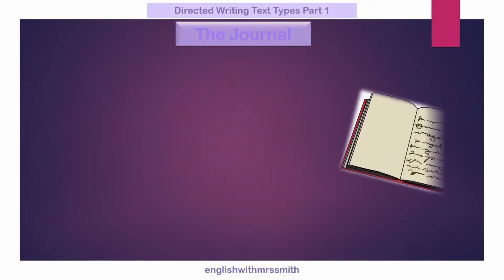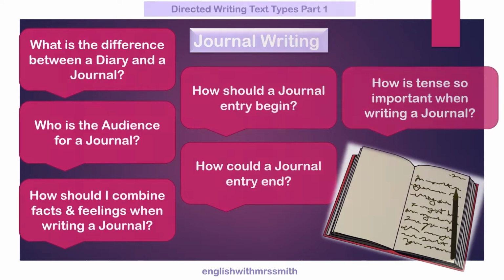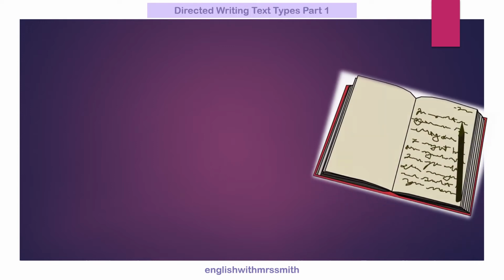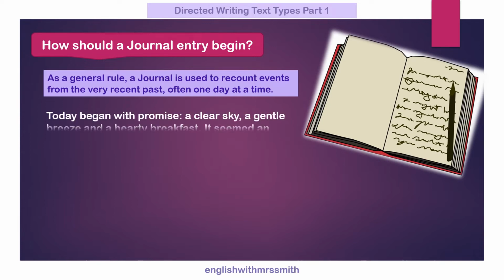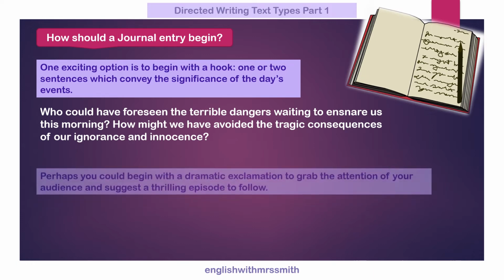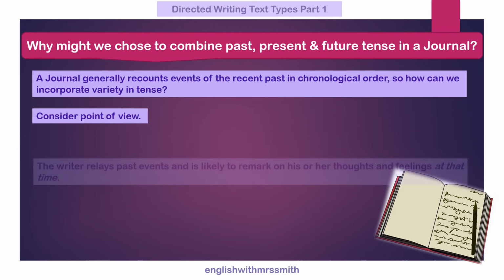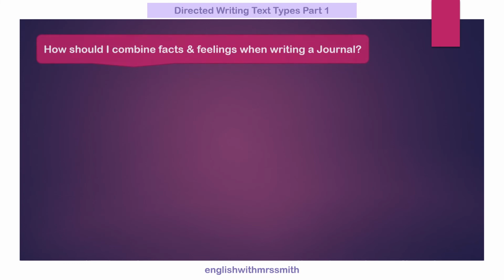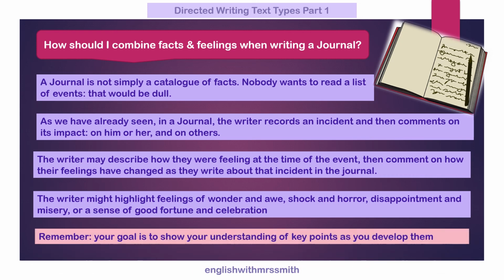Directed Writing Text Types 1 Journal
Feeling slightly confused by the different Text Types for Directed Writing?
Unclear about the difference between a Diary and a Journal?
No clue about what you should include in a Journal Entry?
Well, you can relax: this video has all the answers to put your mind at ease.
Explanations and examples to illustrate how you can create something extraordinary and gain the best results simply by combining a few key techniques.